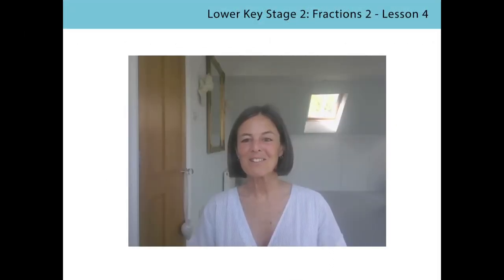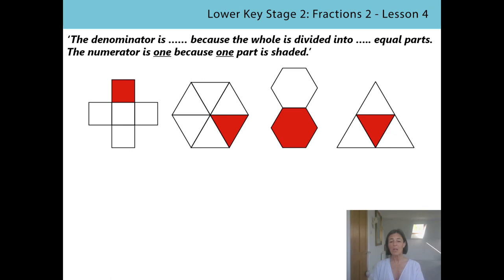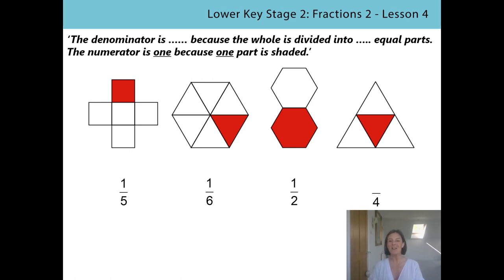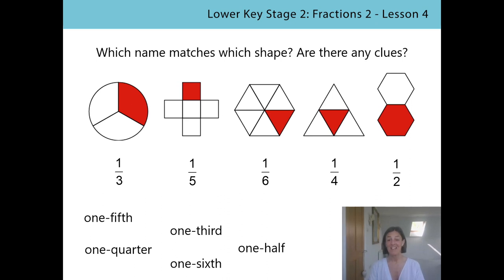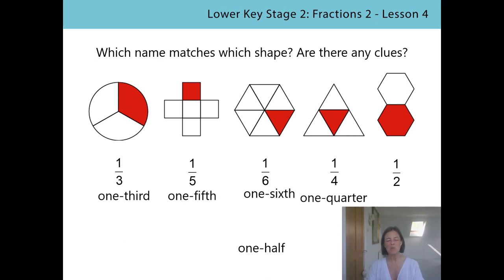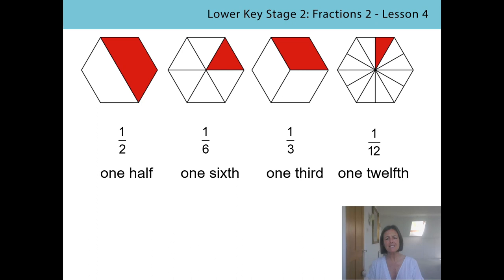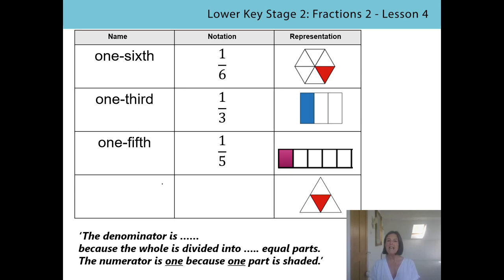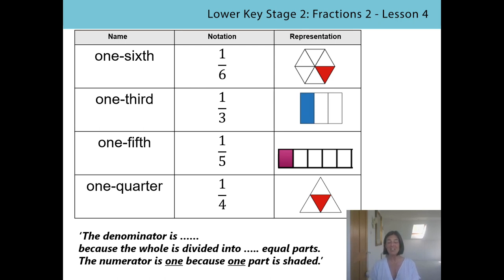4. Name unit fractions and match them with the fraction notation and a representation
The fourth lesson in the second block of lessons on fractions, aimed at Year 3 and 4 pupils, in a series produced by the NCETM during the school closures period in summer 2020. For a full list of lessons aimed at all primary school age-groups, go